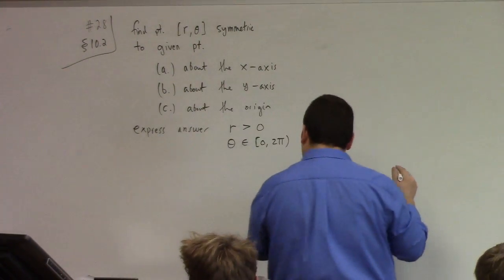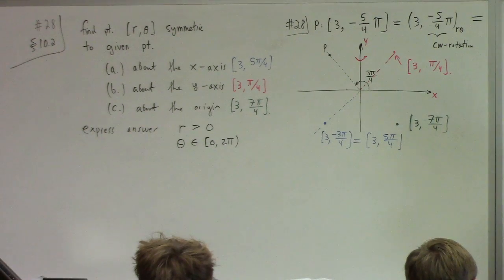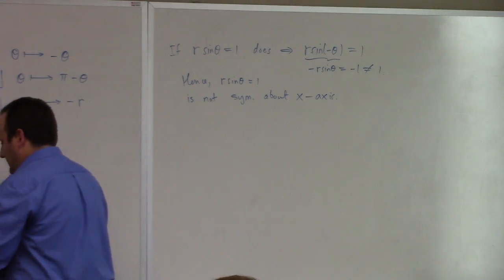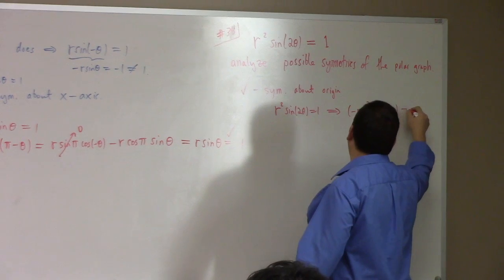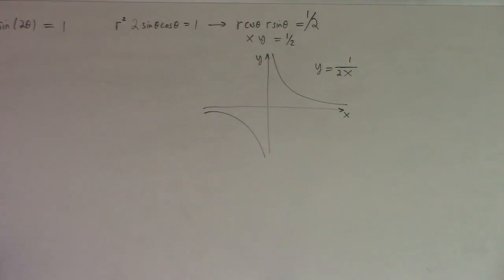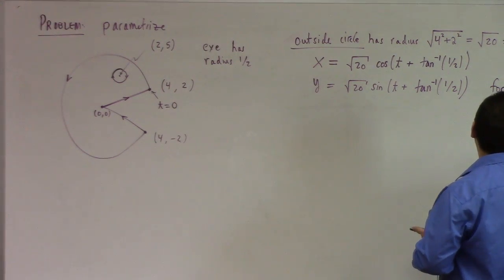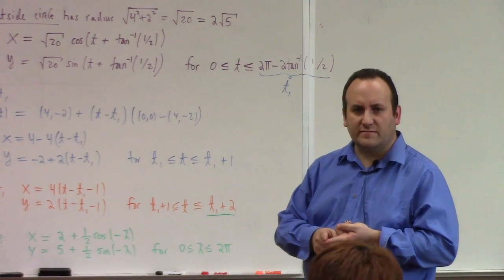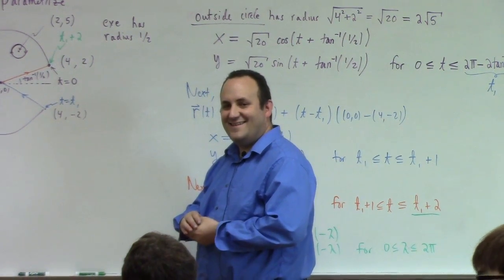Calculus II: L48, symmetry in polar graphs, parametrize pacman, 11-18-16